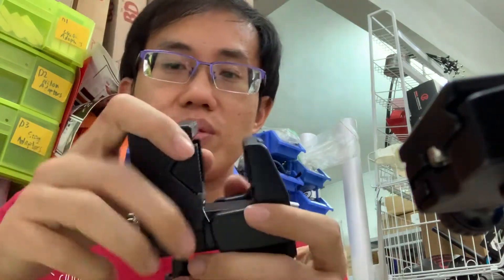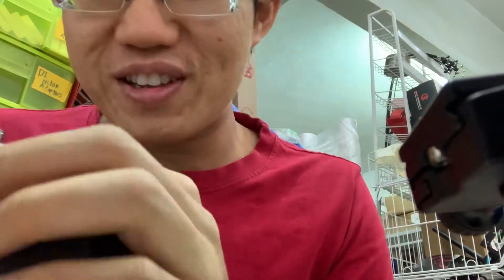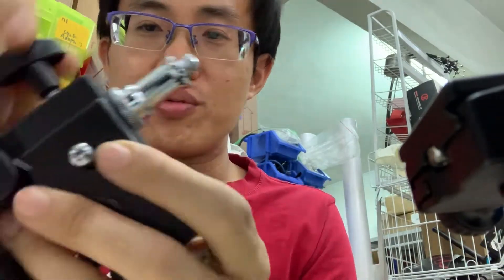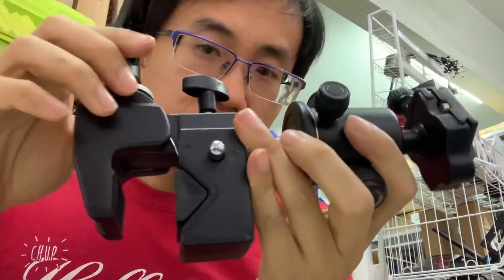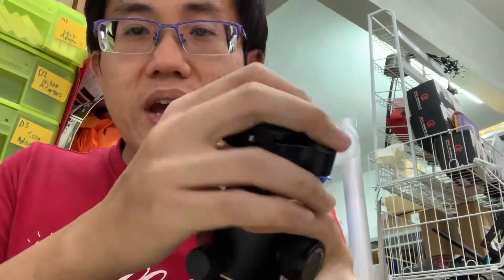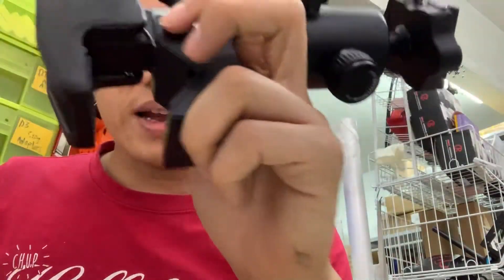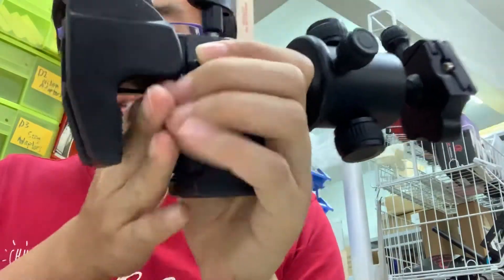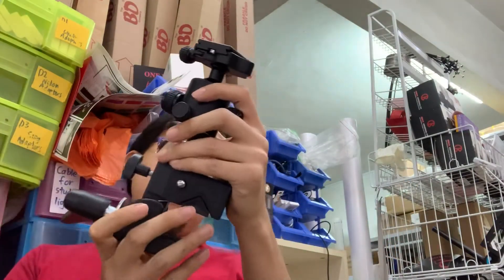How To Mount A Camera For Top Down Flat Lay Shoots Using Heavy Duty G Clamp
In this video we demonstrate How To Mount A Camera For Top Down Flat Lay Shoots Using Heavy Duty G Clamp